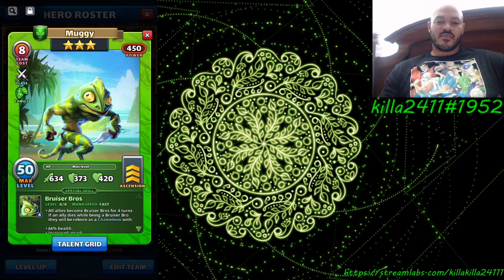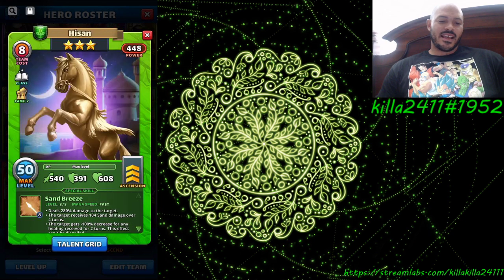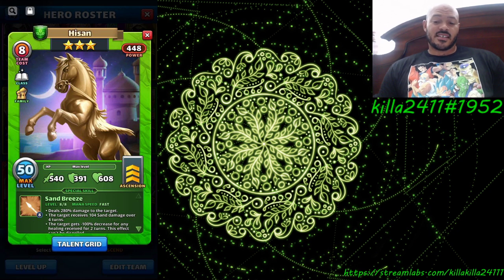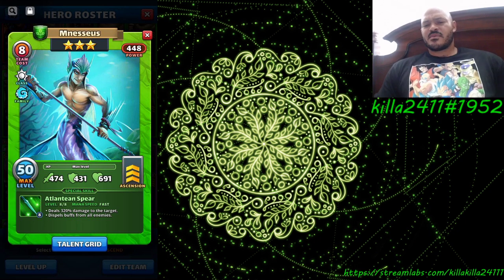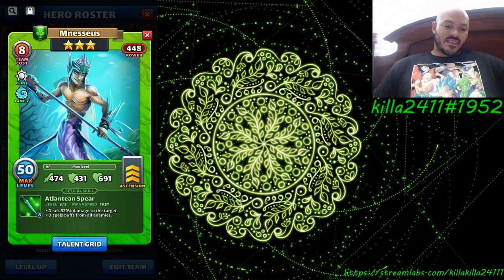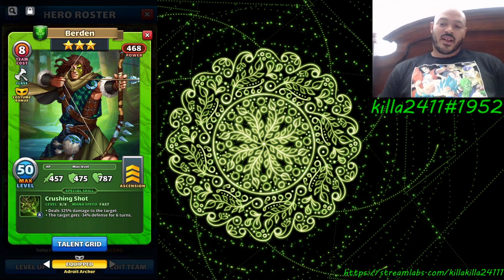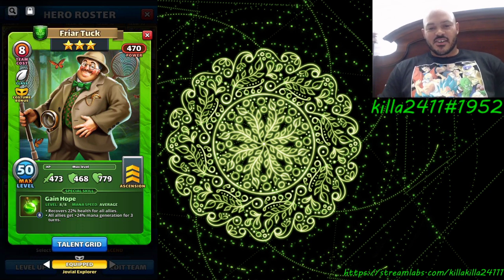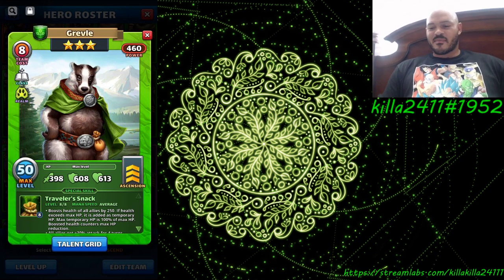Green 3 Star Ranking Empires & Puzzles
This video was so hard to make sorry about the hold up